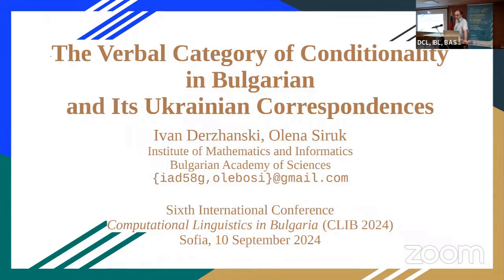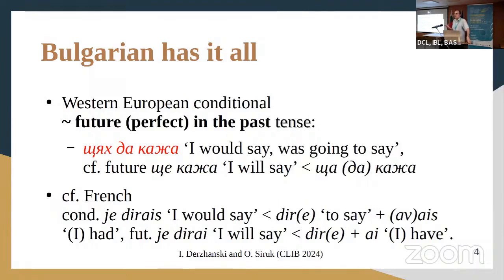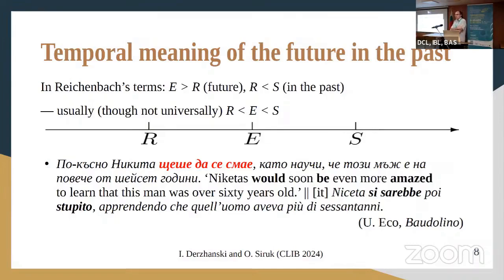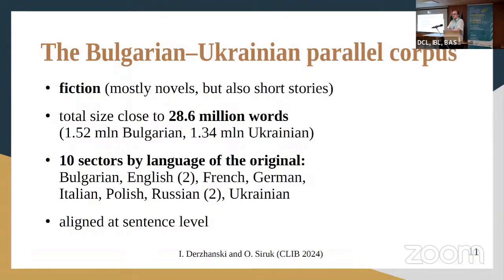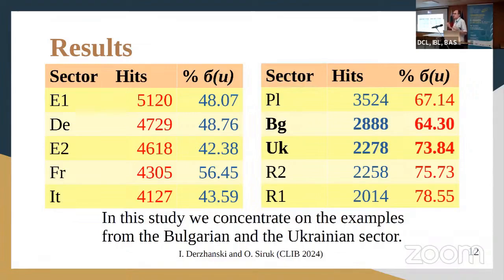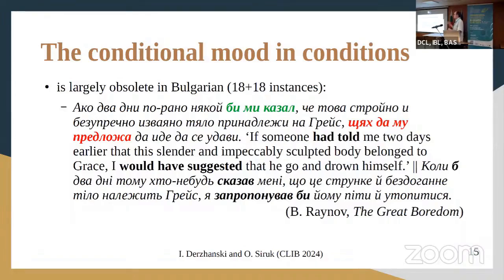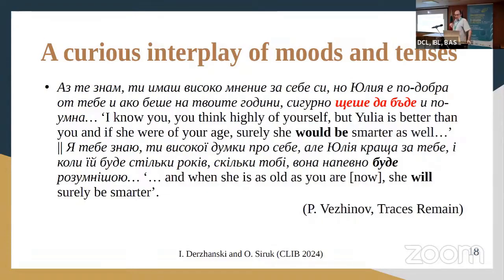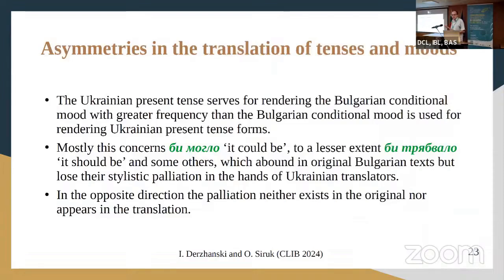6.4 Ivan Derzhanski, Olena Siruk: The Verbal Category of Conditionality in Bulgarian and Ukrainian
Ivan Derzhanski, Olena Siruk: The Verbal Category of Conditionality in Bulgarian and Its Ukrainian Correspondences